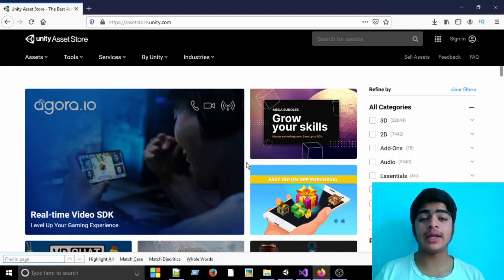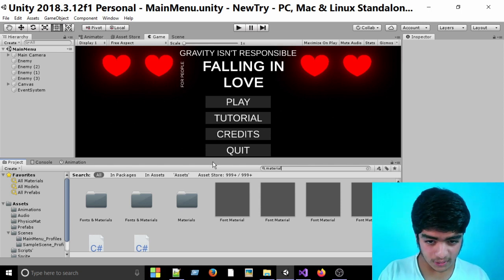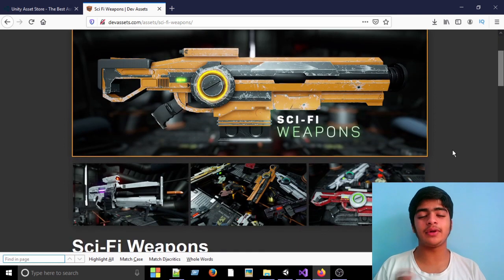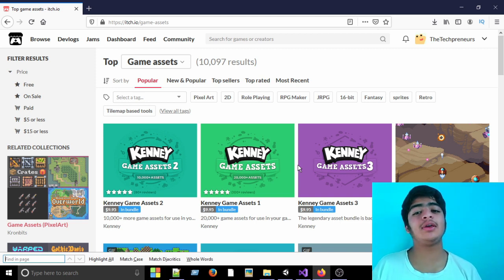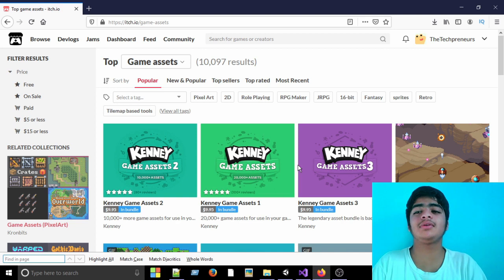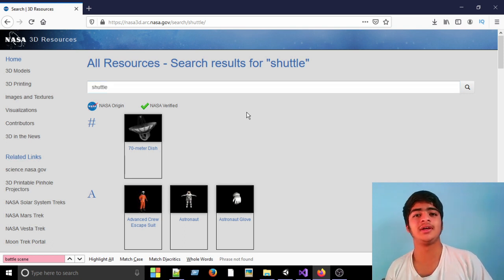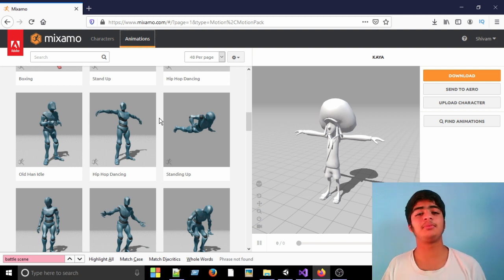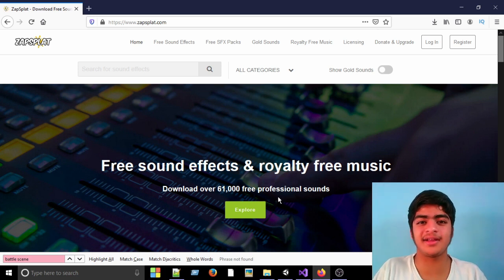TOP FREE WEBSITES THAT OFFERS FREE GAME ASSETS THAT YOU CAN USE IN YOUR GAME!!!! full detailed video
Top 8 website where you can find free and high quality assets for your game with link and TIME STAMPS:-
1) Unity Asset Store : 00:39

2) Dev Assets : 4:40

3) itch.io : 7:39

4) Blend Swap: 11:30

5) Freesounds: 13:15

6)NASA 3D Resources: 14:45

7)Mixamo: 16:20

8) Zapsplat: 19:36
Link to the game I made recently Bomber Inc.(FREE):-